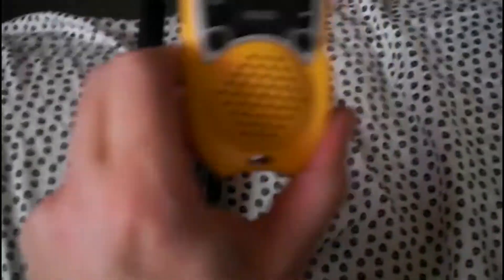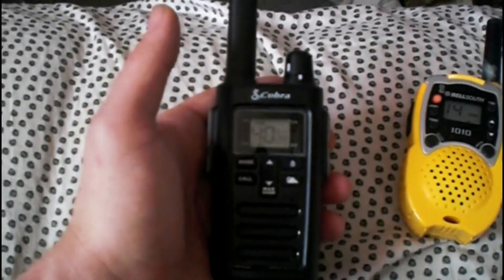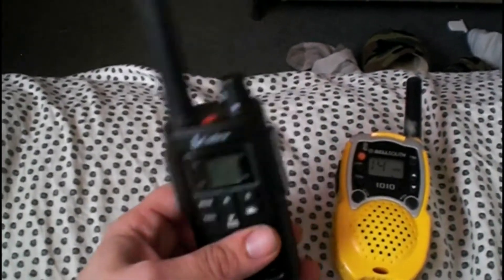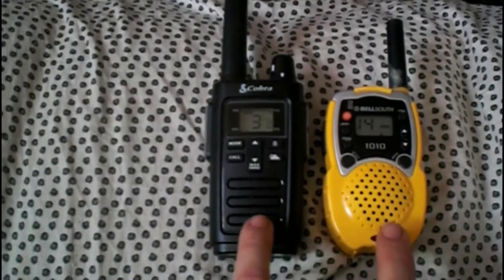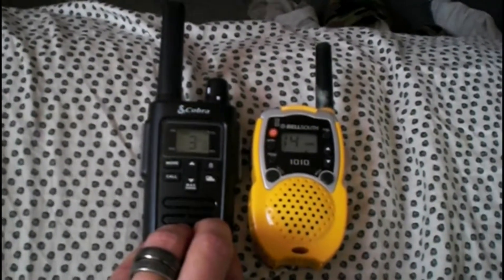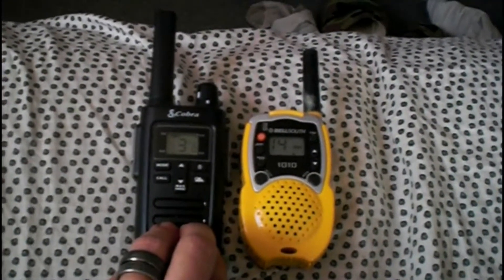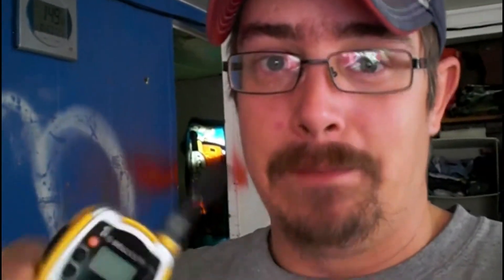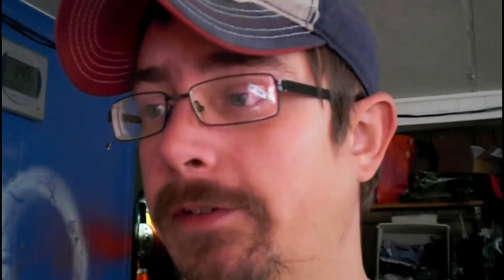2 way radios, GMRS and FRS signals and what to look for (Cobra)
This video is explaining with these types of radios you will have to have a license to TX on channels 23 and beyond. Below is the link to the site I found the Information on.